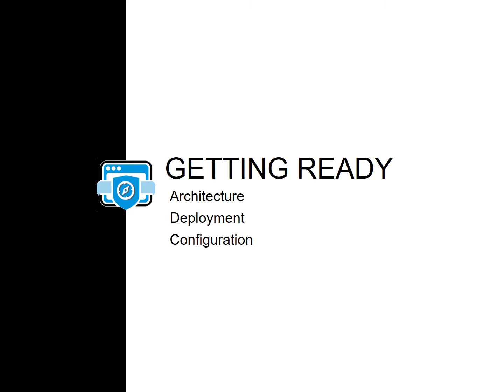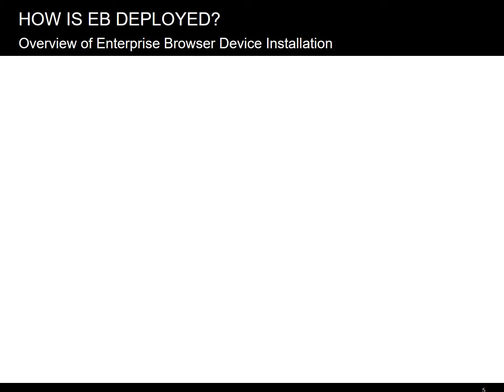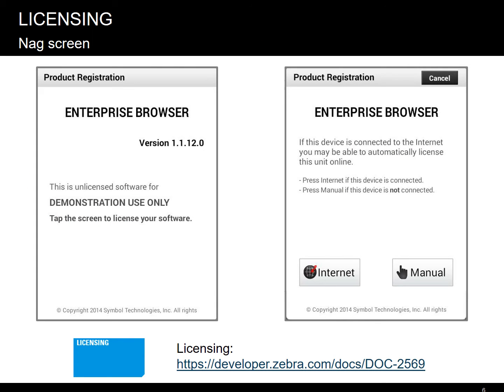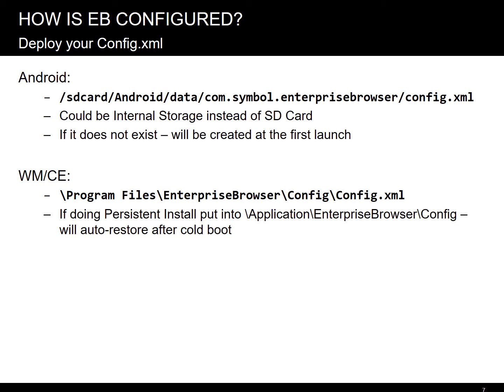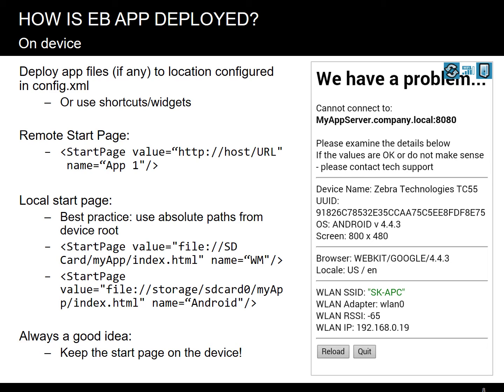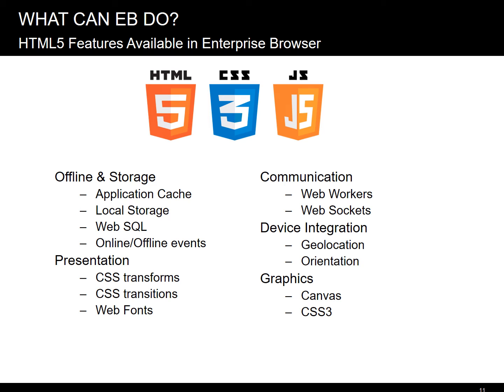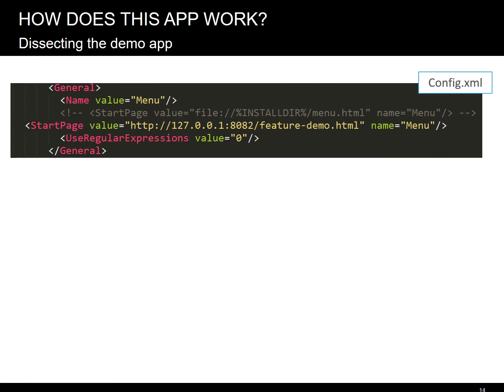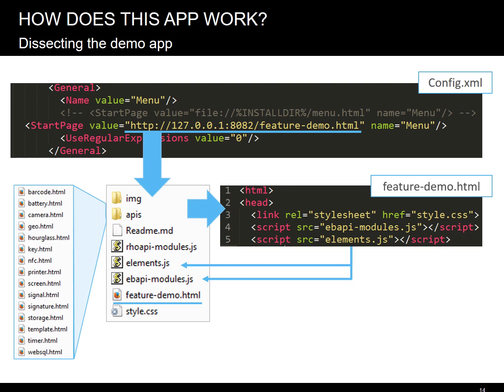MBS1018 - Enterprise Browser Development Fundamentals - Part 2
This is a technical overview of the Enterprise Browser solution. Topics covered include: Technical Overview, Getting Ready: Architecture, Deployment and Configuration, App Architecture, and Building the First App.